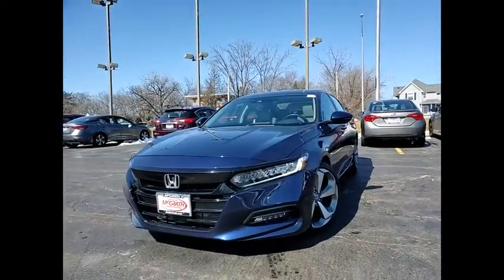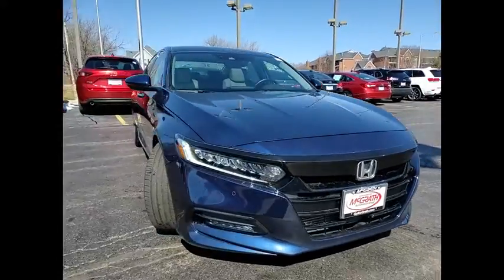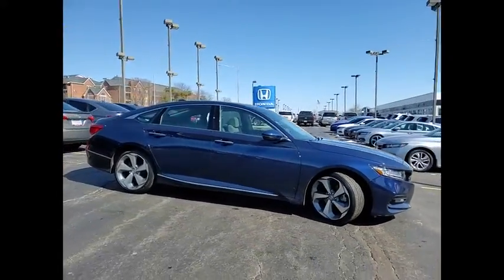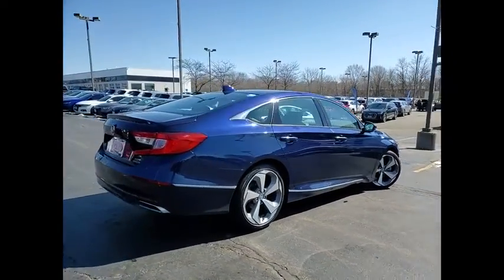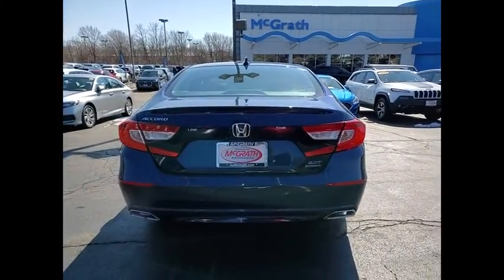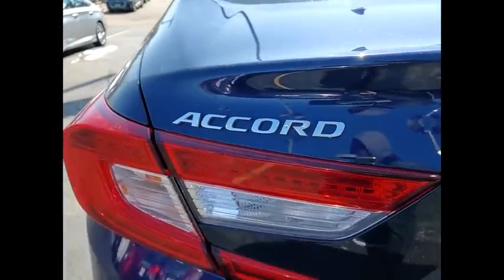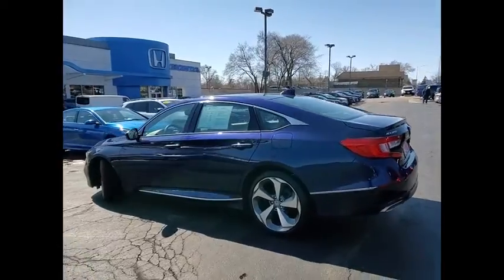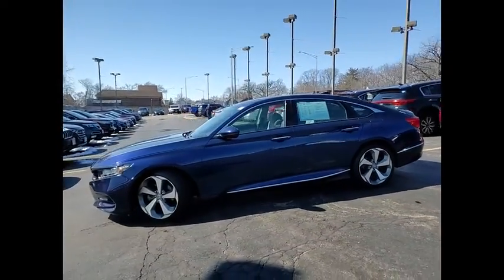2019 Honda Accord Sedan St Charles IL DS3130A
2019 Honda Accord Sedan Touring 2.0T

2019 Honda Accord Touring 2.0T FWDAwards:* JD Power Automotive Performance, Execution and Layout (APEAL) Study * ALG Residual Value Awards, Residual Value Awards** KBB MARKET VALUE PRICING at McGrath Honda Of St.Charles. Shop/Buy with confidence! With our KBB Market Value Pricing, youll find our competitive market-based price on every pre-driven vehicle upfront,... No games, No hassles, Just Real Prices!!